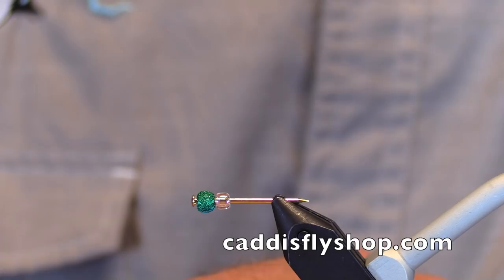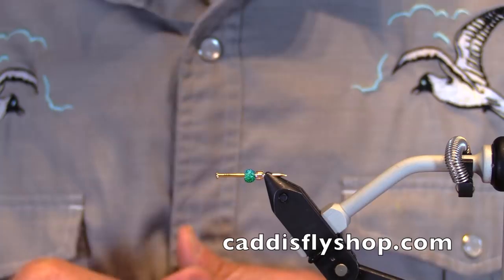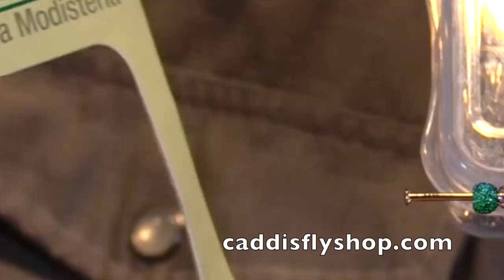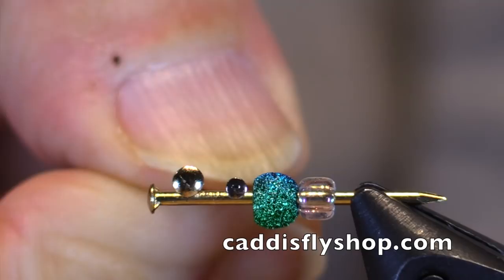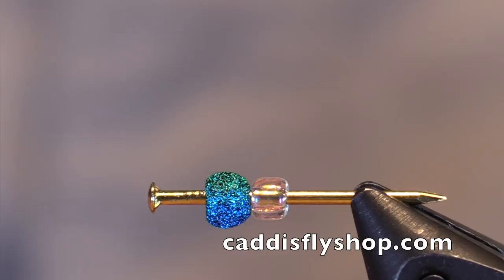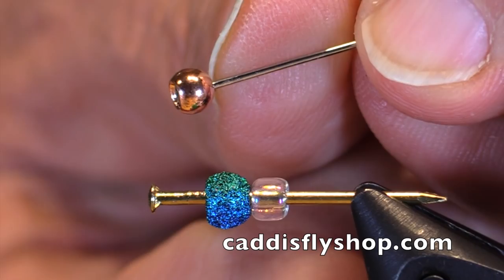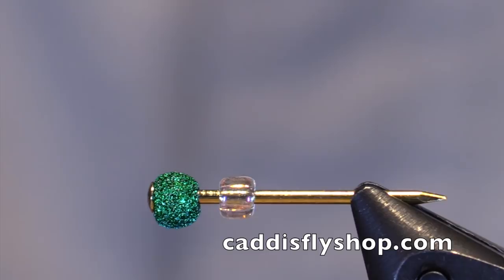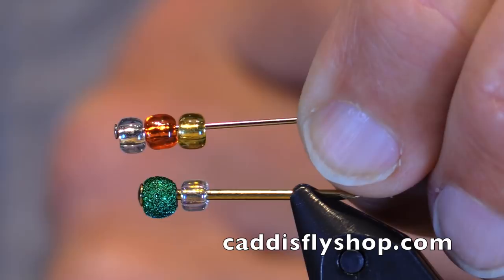Pins for Balanced Flies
This is a short video sharing two of the Pins I have found useful when tying Balanced Flies including leeches and baitfish.

Happy tying!